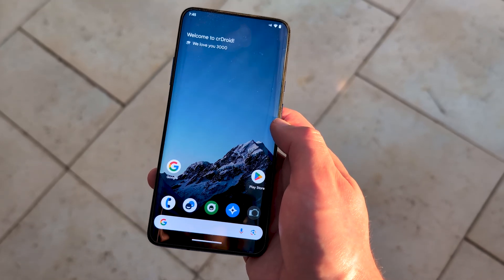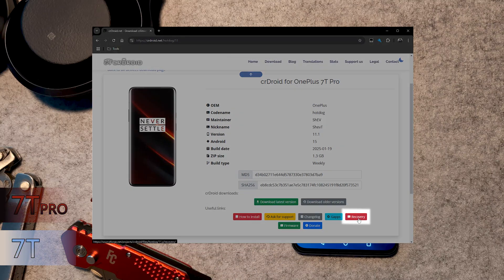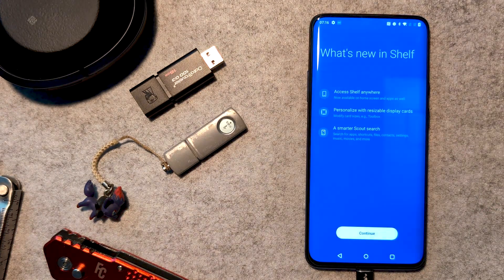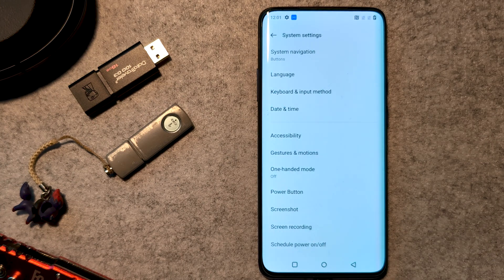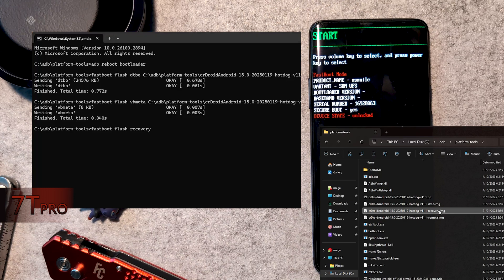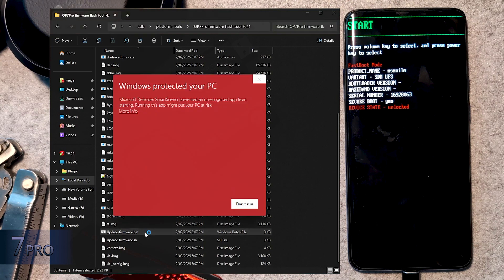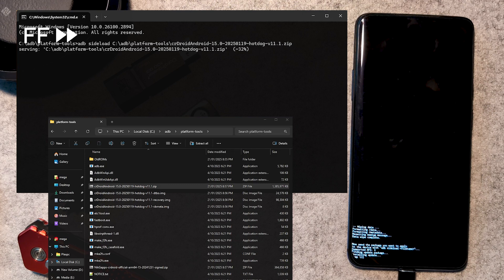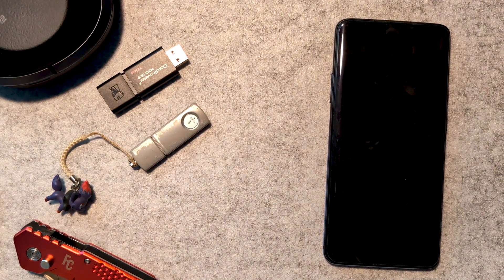How to install crDroid 11 (Android 15) - OnePlus 7 Series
*This was done on the OnePlus 7T Pro, but will work in a similar way for many devices

Note: While this states the OnePlus 7 series - there is currently only support for the OnePlus 7T, OnePlus 7T Pro, and OnePlus 7 Pro
No official support crDroid support exists as of this video for the OnePlus 7T Pro Mclaren Edition

UPDATE: Note: It now appears that the OnePlus 7 has a crDroid 11 link on the crDroid website, but without detailed instructions
As per unofficial documentation - you can follow the same steps as the OnePlus 7T Pro in this video, but...
The 3 separate files are not currently provided and need to be extracted via payload dumper which is outside the scope of this video - hopefully in future the dev provides these files to allign with the other devices.

Just 1 more year and we will have 7 years of the OnePlus 7 series!
Android 15 running on the Oneplus 7T Pro is amazing to see, and seeing such support still exist so many years later really goes to show how amazing the 7 series really is!

Skipperinos
00:00 - Intro
00:41 - Prep
01:00 - Files 7T/7TPro
01:21 - Files 7Pro
01:27 - Files All
01:36 - Unlocking the Bootloader
03:18 - crDroid ROM Install - Disclaimer
03:35 - crDroid ROM Install - 7T/7TPro
04:47 - crDroid ROM Install - 7Pro
05:38 - crDroid ROM Install - All

~Links~

(Files exist without installation instruction ass of publishing)

OnePlus 7TPro 5G Mclaren
Not currently supported